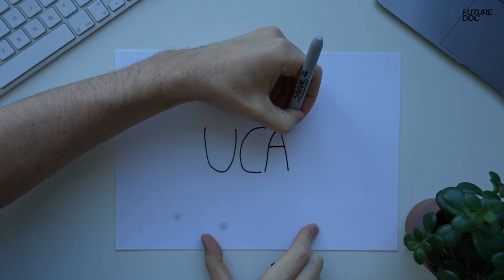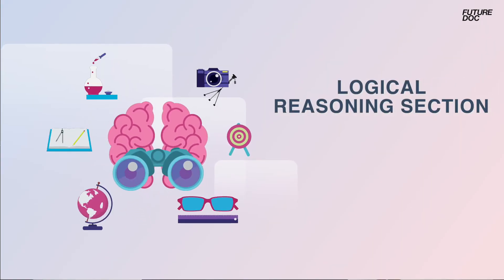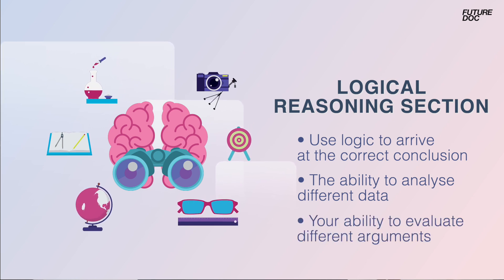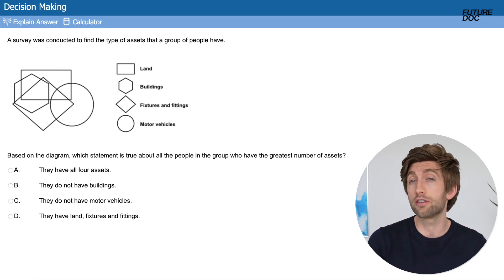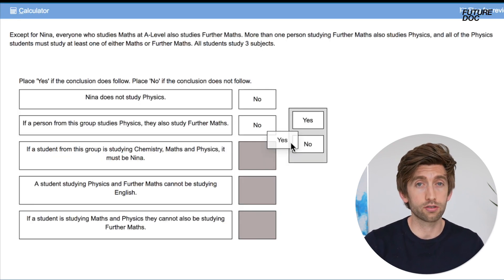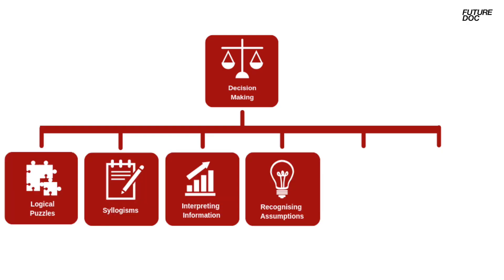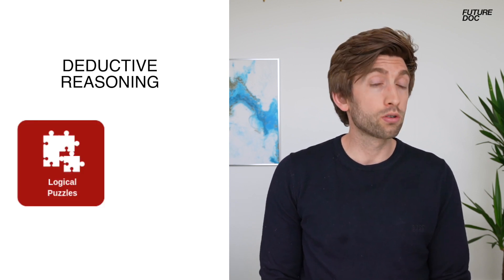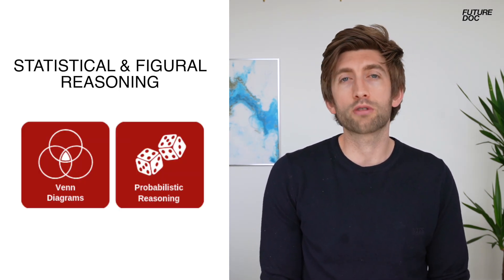UCAT Decision Making - How To Score Highly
The Decision Making section of the UCAT is the only part of the exam that has a 1 to 1 stem to question ratio. In this video I'm going to teach you how it works and what I teach my students to score well in the UCAT.

We'll also look at the different types of question that come up, how to tackle each one and my top tips!

Timestamps:
00:00 - Introduction
00:20 - What is the Decision Making section?
01:07 - Format of the DM
01:46 - Questions types
02:41 - How to score well